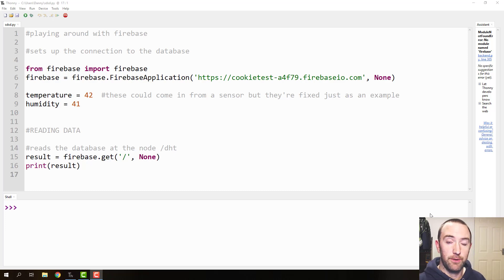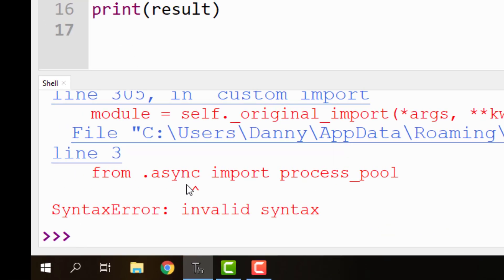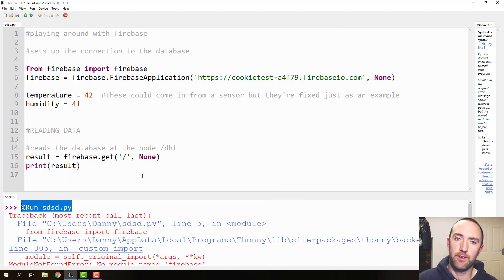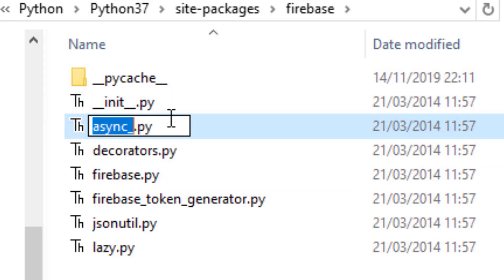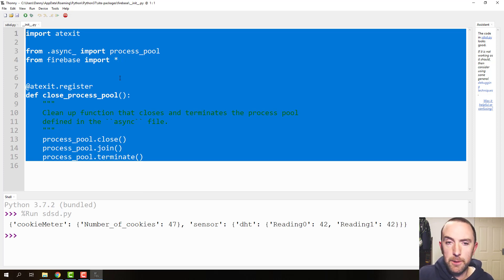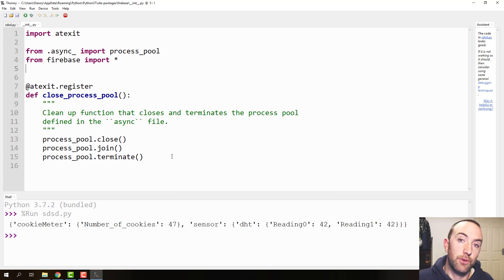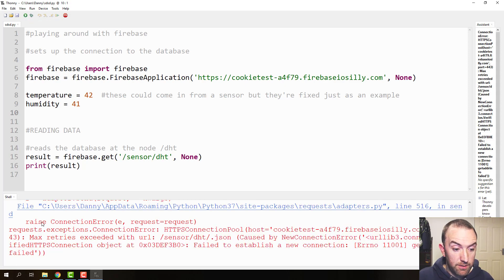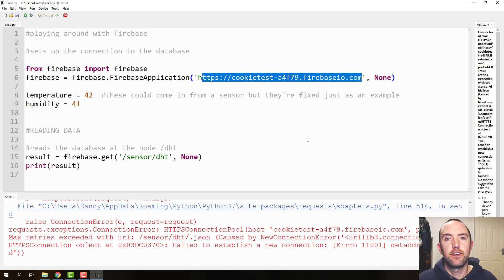Python 3: How to fix your Firebase errors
These are some of the fixes I've found. Time stamps to follow below:

00:05 No module name firebase
01:05 async error
03:38 unauthorised for url